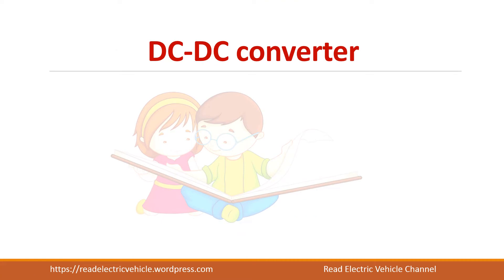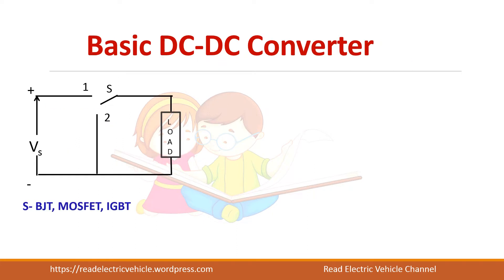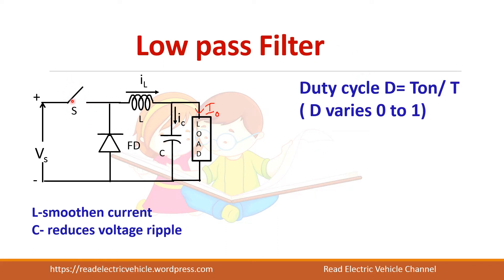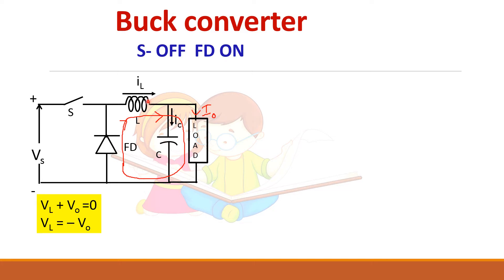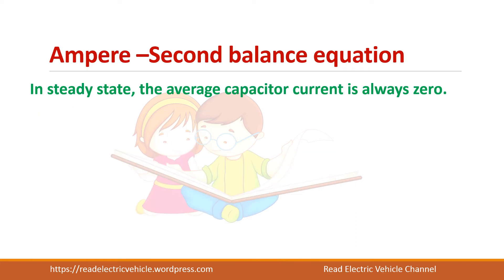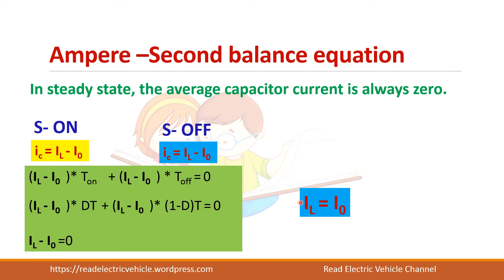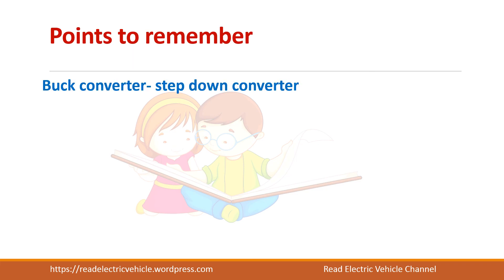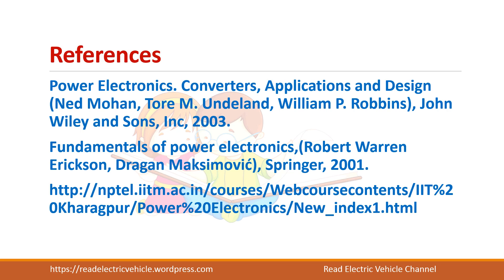35.DC-DC converter/Buck converter/step down chopper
dc-dc converter, step down chopper, ,duty cycle, # critical inductance.
In choppers, thyristors are used as switch while in DC-DC converters BJT,MOSFET are used. In this video basic operation of buck converter  is discussed.

# Power electronic converters, DC-DC converters, Step up choppers, Step down chopper, Power electronics topics for GATE exam, Power electronics material for competitive exam, crash course in power electronics